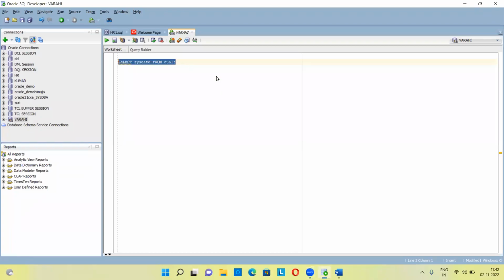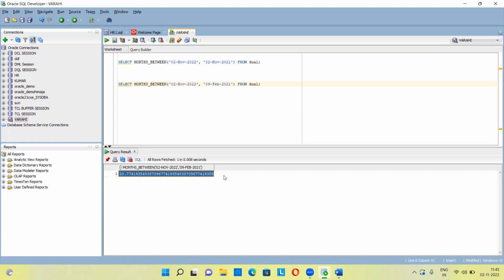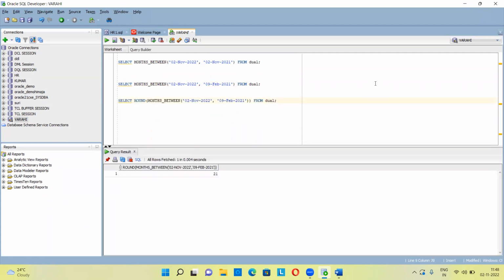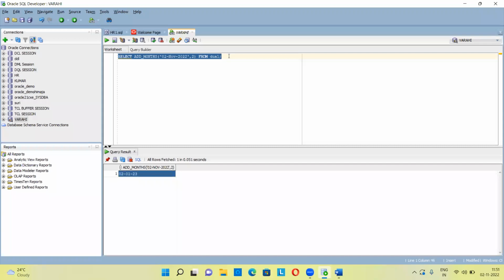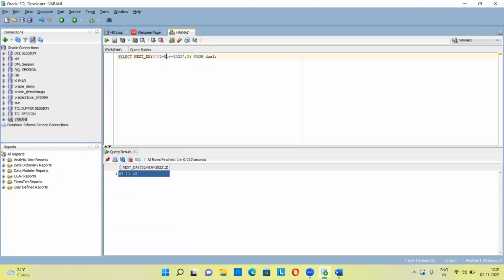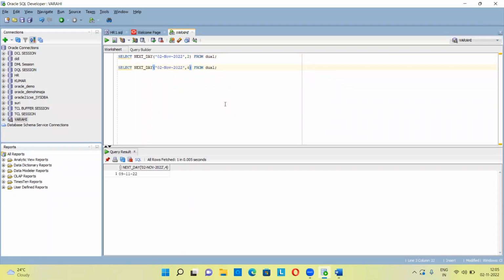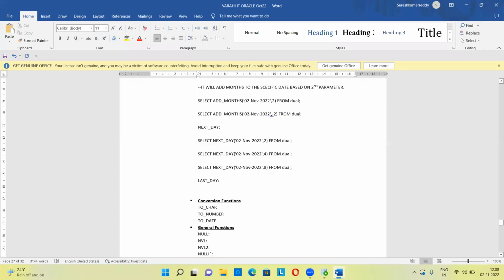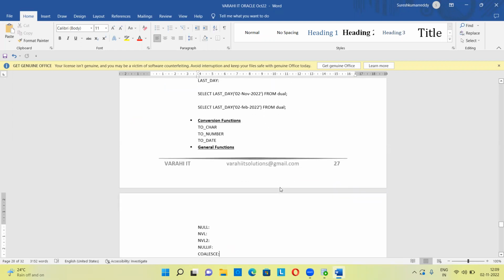VARAHI IT - Oracle SQL - Date Functions